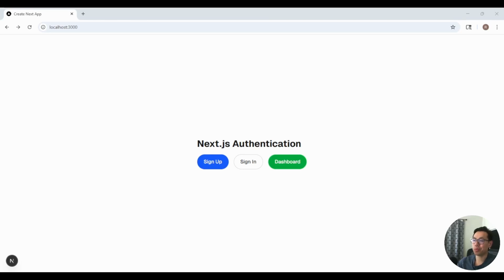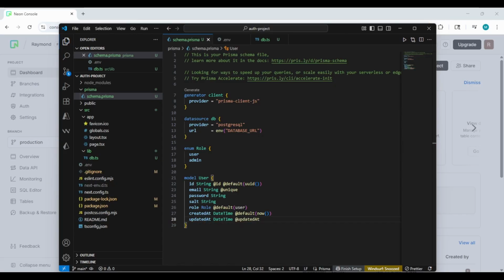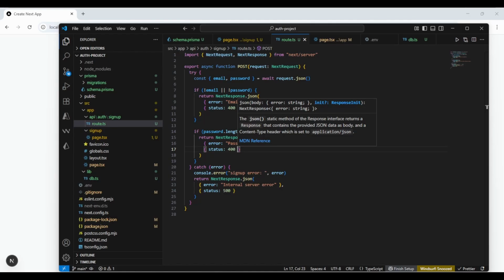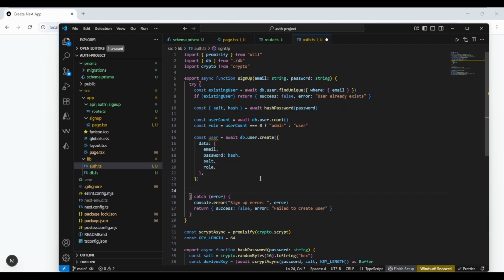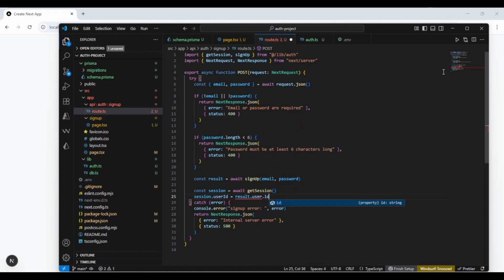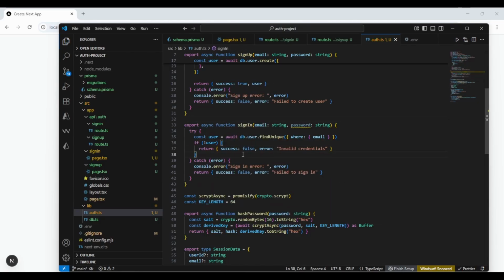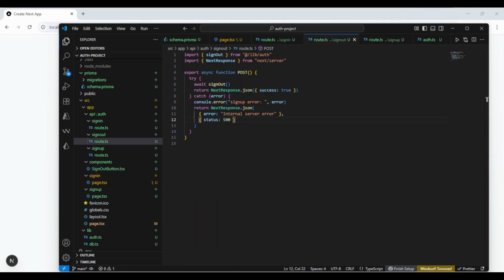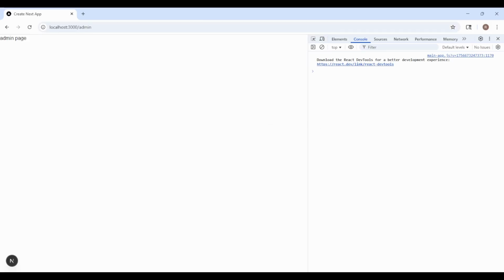Next.js Authentication Guide | Sessions | Cookies | Role-Based Access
In this video, we’ll walk through how to implement authentication and authorization in Next.js using iron-session. You’ll learn how to securely handle user sign-up, login, logout, and protect pages with server-side sessions. No third-party auth providers required!

We’ll cover:
- Setting up iron-session in Next.js
- Hashing and storing passwords securely
- Building API routes for sign-up & login
- Protecting pages and layouts with sessions
- Role-Based Access Control (RBAC) for users & admins
- Adding logout functionality

00:00 Intro
00:40 Auth Overview
2:12 Set Up
8:46 Sign Up / Create Session
32:36 Sign In
42:59 Sign Out
46:09 Role Based Access Controls (RBAC)